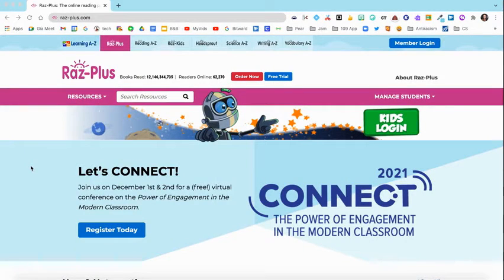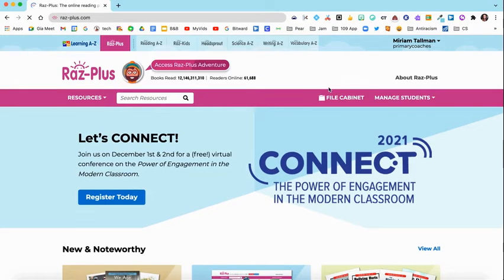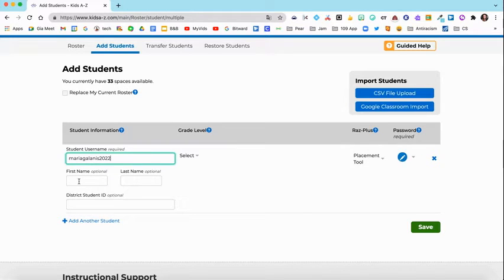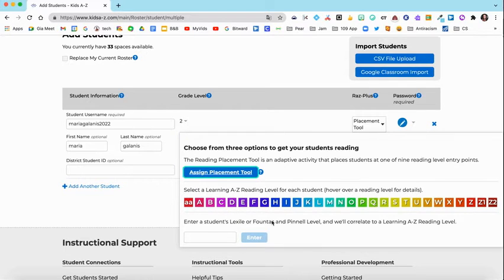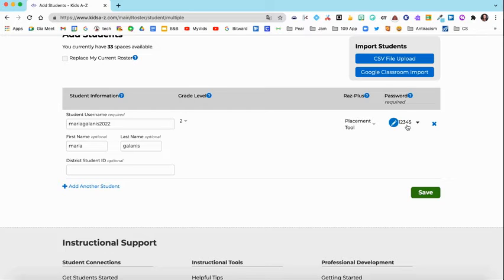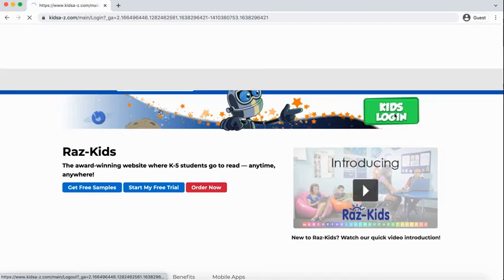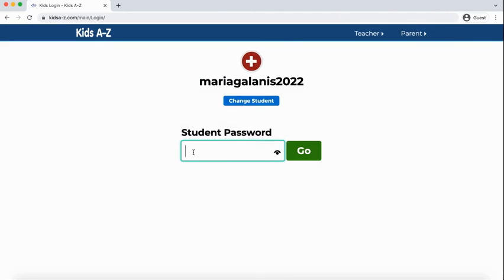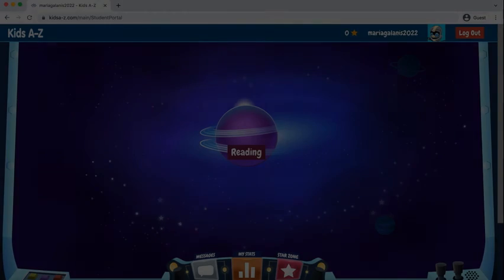Raz Plus Setup Information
This tutorial will show teachers teachers how to login to Raz-Kids, how to add students to the roster, how to set passwords, adding student reading options & how students will login.